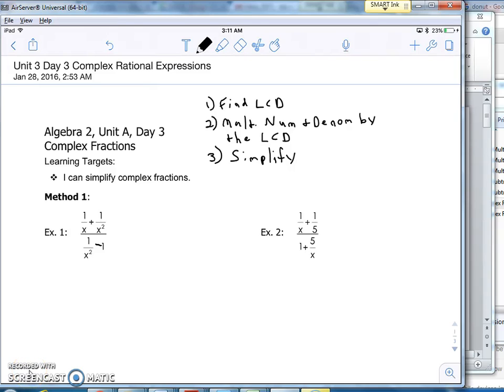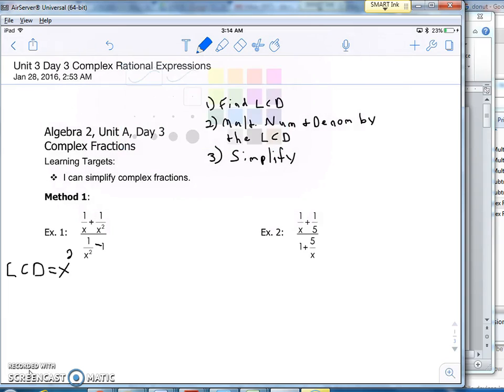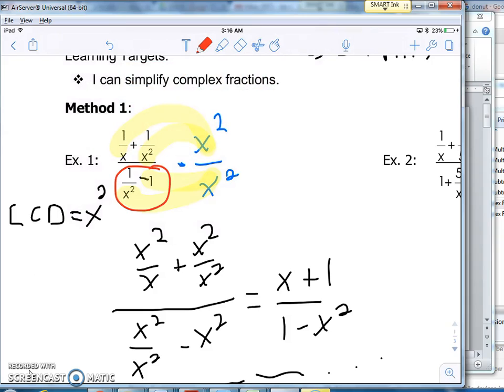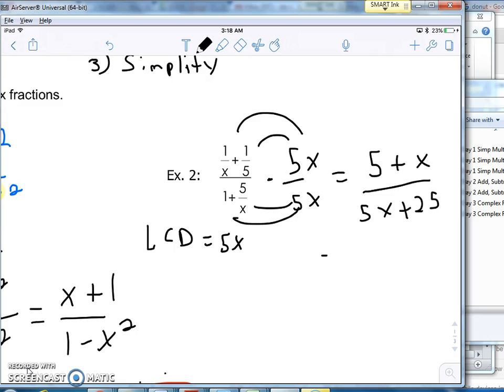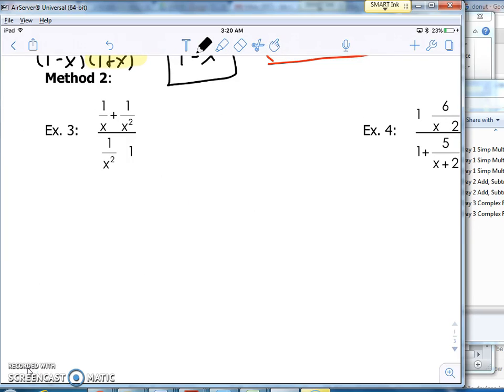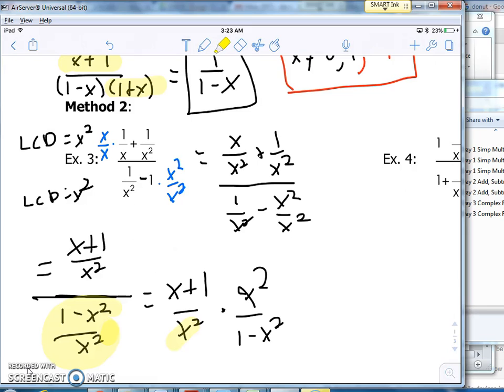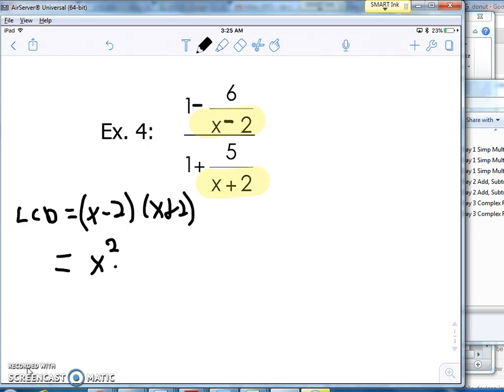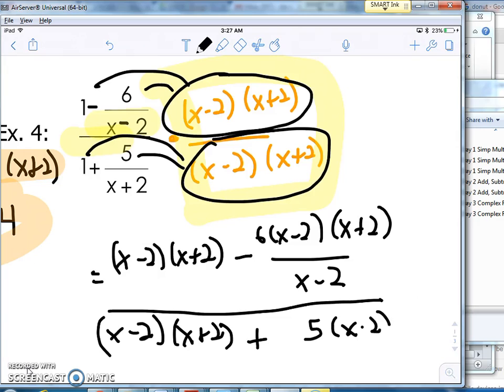Alg2 Unit 3 Day 3A